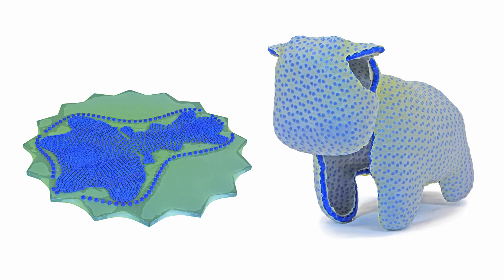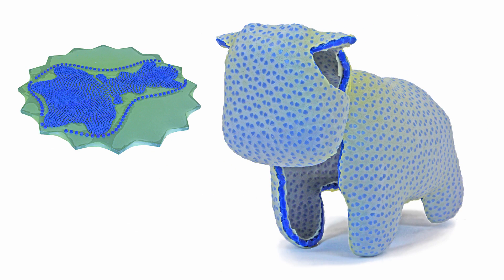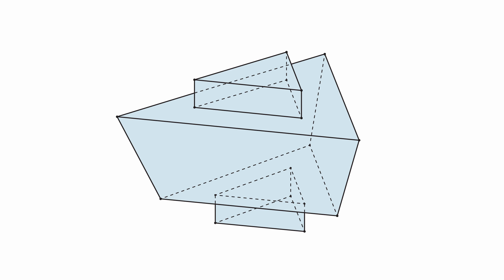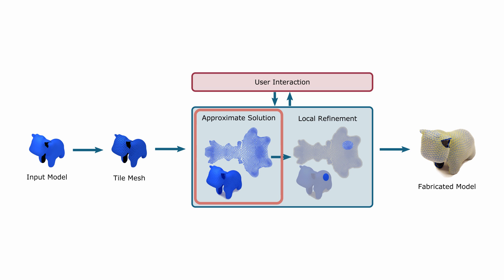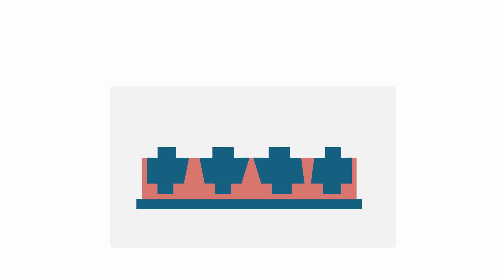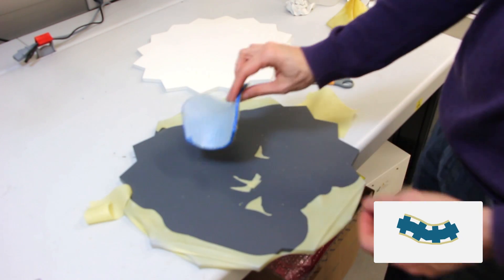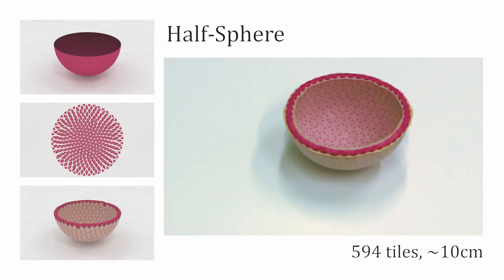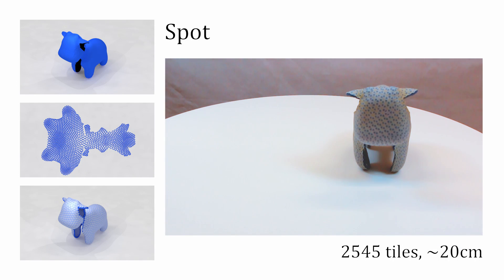CurveUps: Shaping Objects from Flat Plates with Tension-Actuated Curvature (SIGGRAPH 2017)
We present a computational approach for designing CurveUps, curvy shells that form from an initially flat state. Based on small rigid tiles held together by two pre-stretched elastic sheets attached to them, they allow he realization of smooth, doubly curved surfaces that can be fabricated as a flat piece.

Authors:
Ruslan Guseinov, Eder Miguel, and Bernd Bickel

Artistic models by Fabrizio Amoroso

This project has received funding from the European Union's Horizon 2020 research and innovation program under grant agreement No 645599 - Soft-bodied intelligence for Manipulation (SoMa) and from the European Research Council (ERC) under grant agreement No 715767 - MATERIALIZABLE: Intelligent fabrication-oriented Computational Design and Modeling.